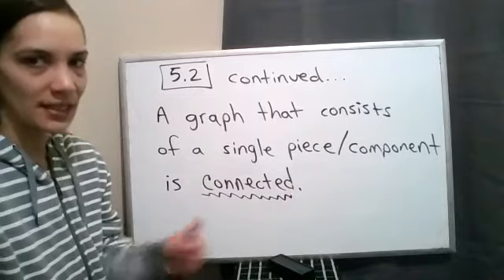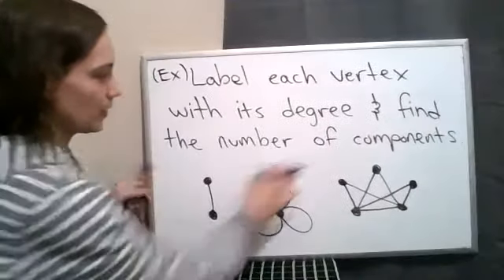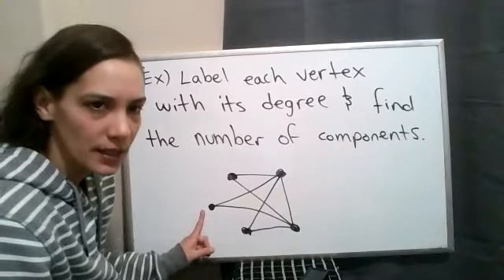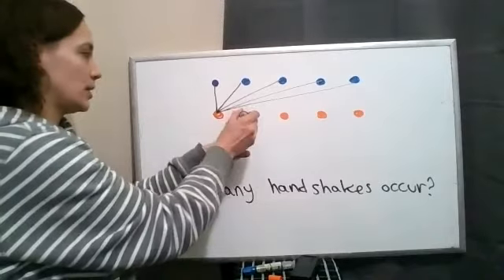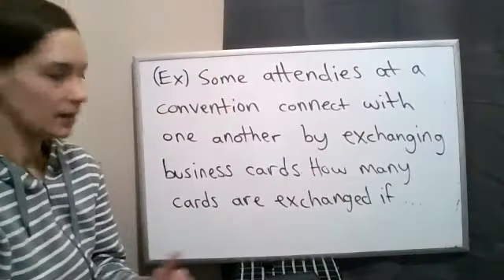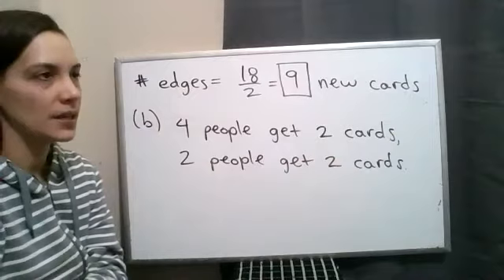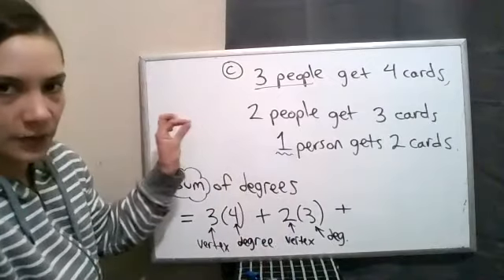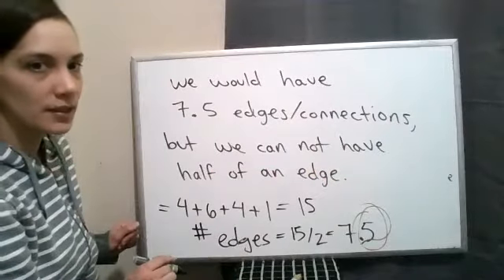Math 1-24, 4/22/21